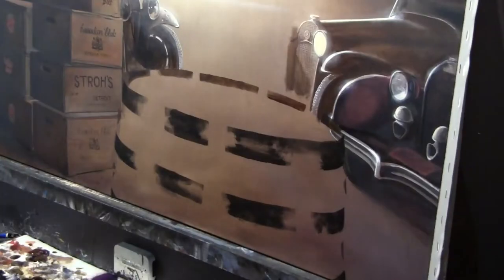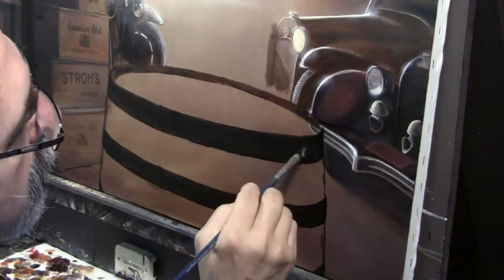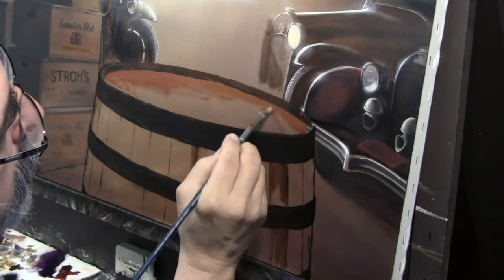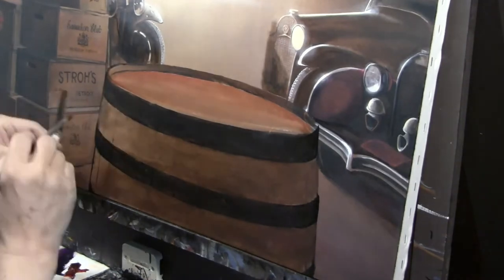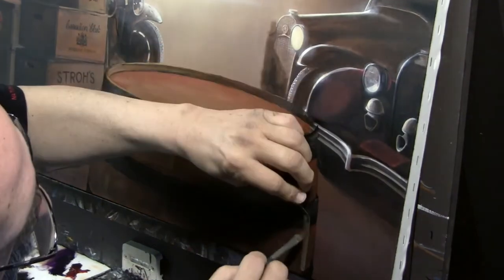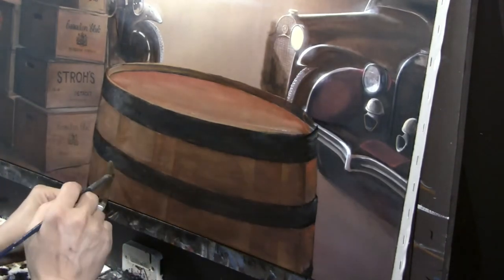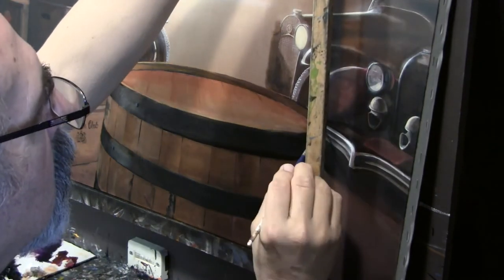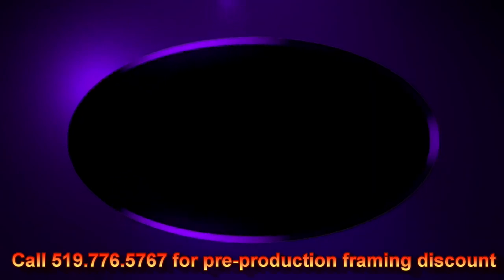Suchiu - Rum Runners Video #2